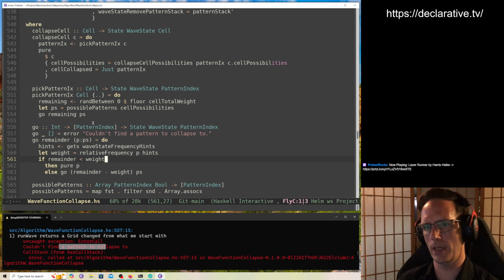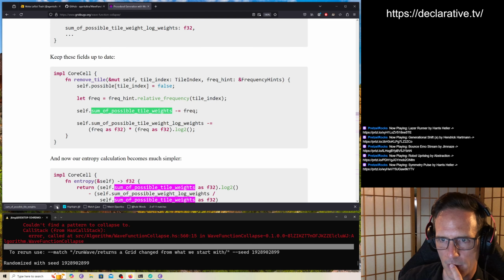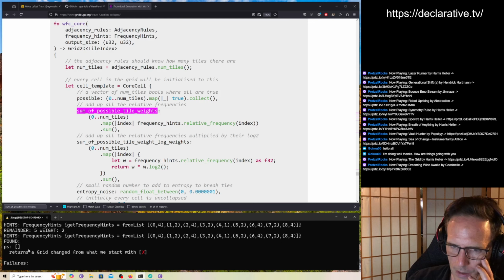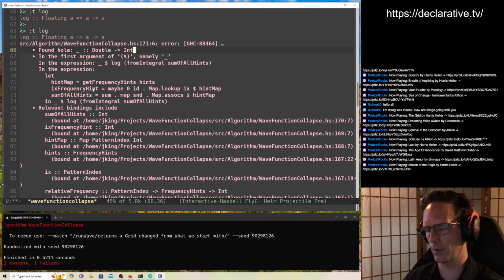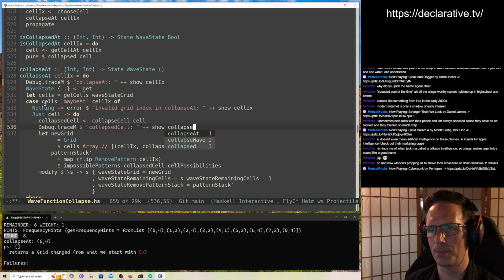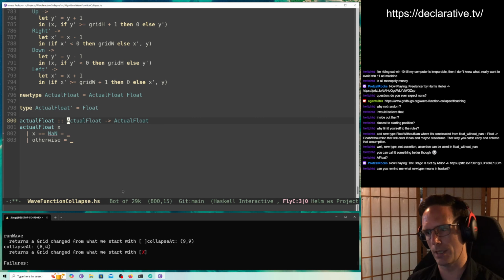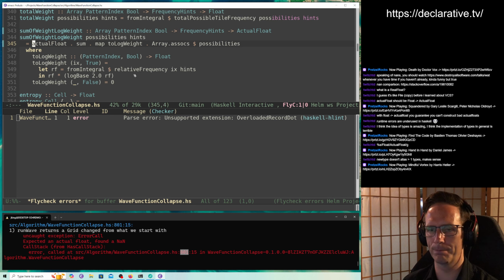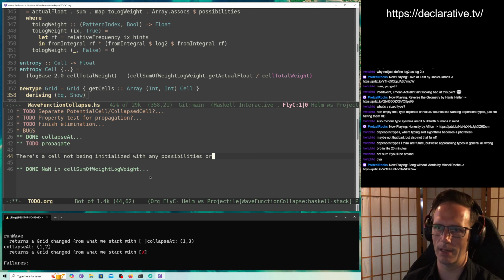Wave Function Collapse in Haskell! Day 16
More debugging! We fixed a NaN issue with a newtype and a smart constructor. We fixed the calculation of the relative frequency which fixed a part of the cell collapsing function. And of course plenty of talk about functional programming.